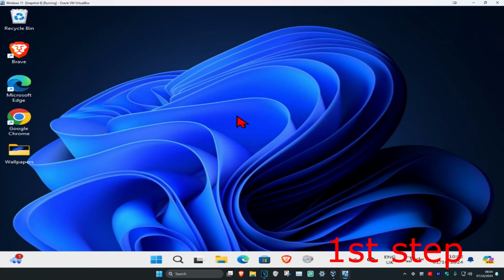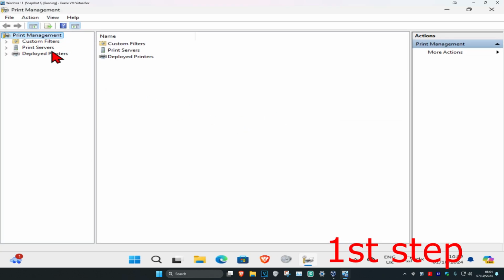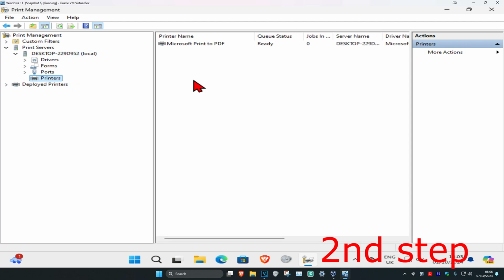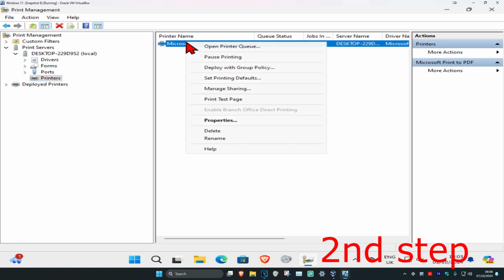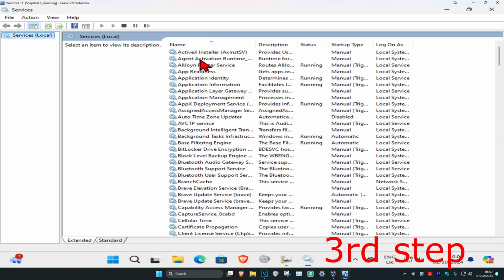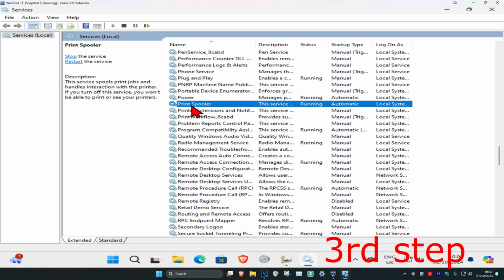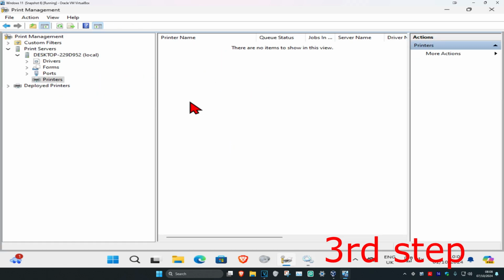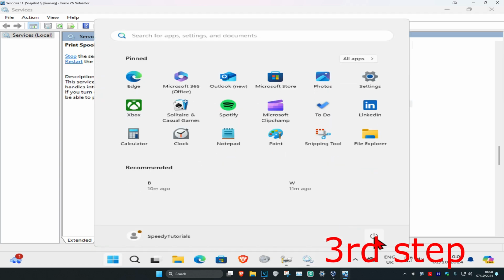Windows 11/10 - How To Uninstall & Remove Printer Driver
How To Completely Uninstall And Remove Printer Drivers From Your PC

How to completely uninstall and remove printer drivers on your Windows computer.